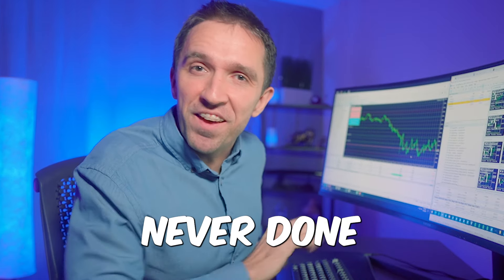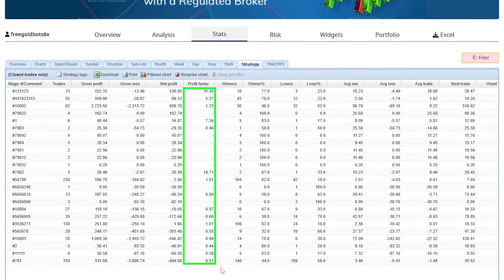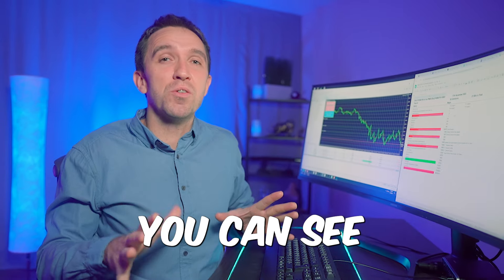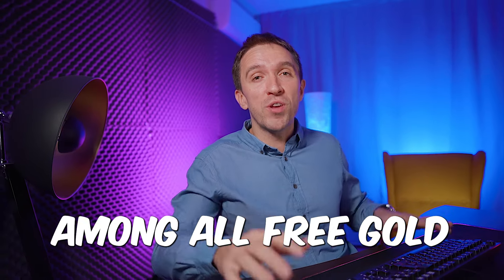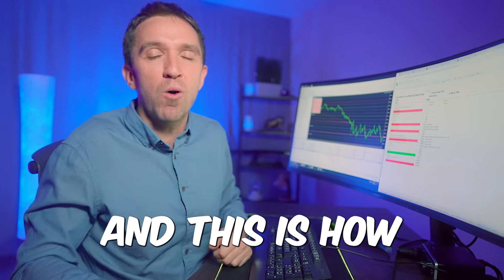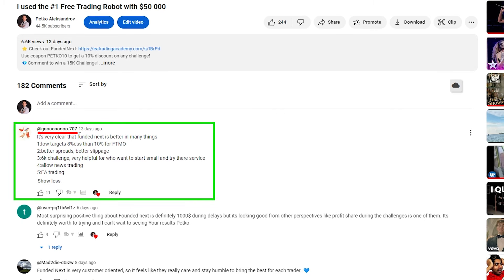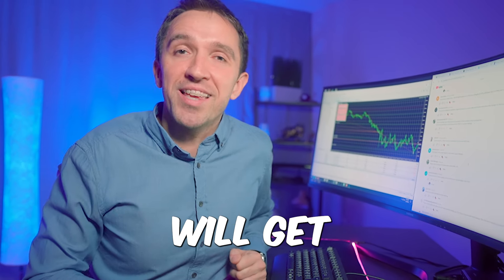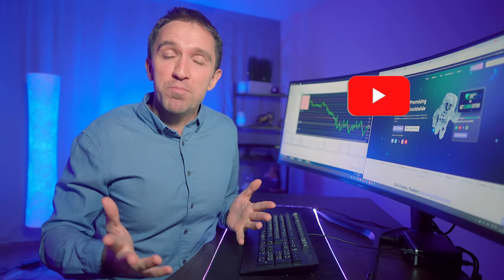The Best Gold Robots Tested: Result shared!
📊 Our Live FXBlue Testing Account where we're keeping all the Free Gold EAs Running

📝 The Table we use to arrange all of the EAs and their Magic Numbers

In this video, you will see:
✔️ How I always select the best current performing Free Gold EA out of the many we're testing
✔️ Why it's important to monitor the performance of your EAs in a demo account and make changes to your live trading account accordingly

*The winners, please drop an email by the 28th of Jan at , and you will receive instructions on how to claim your 15k challenge from FundedNext.

⚠️Do your due diligence about which Trading Robot or strategy you will use for trading.